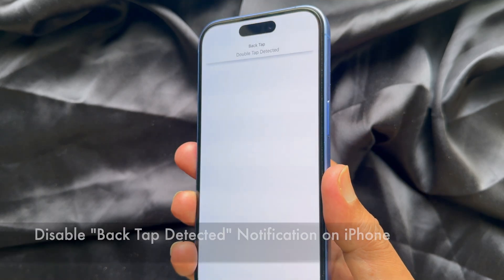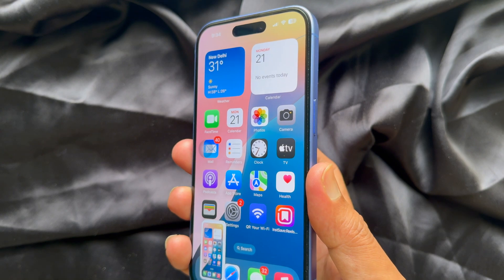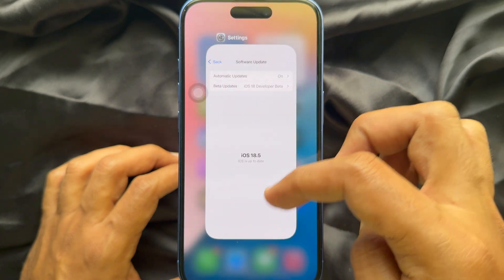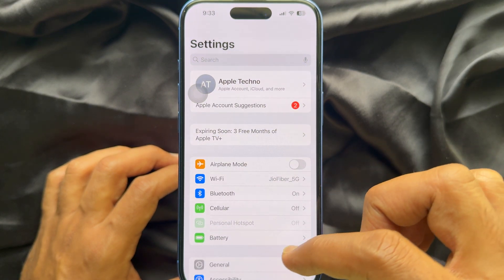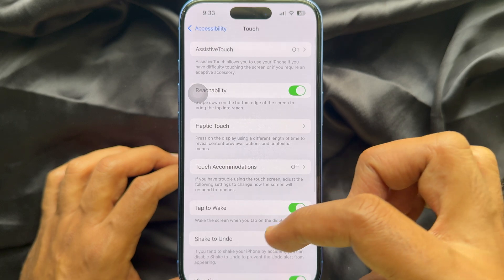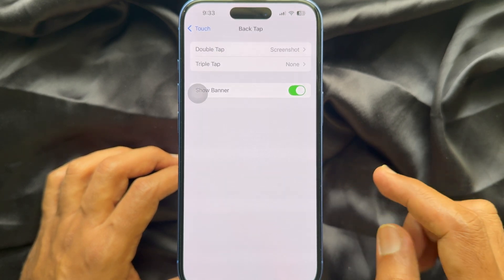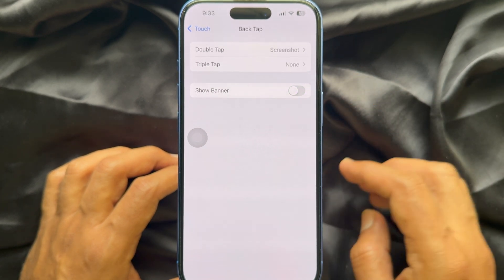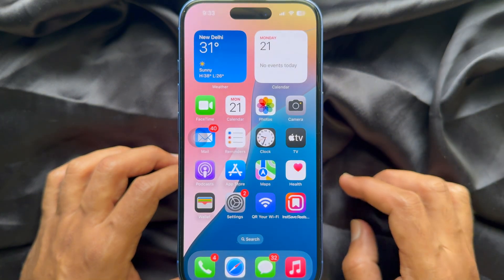How to Disable "Back Tap Detected" Notification on iPhone iOS 18.5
How to Disable "Back Tap Detected" Notification on iPhone iOS 18.5. During early versions of the iOS 18.4 beta, the Back Tap feature for iPhone briefly displayed a Double Tap Detected or Triple Tap Detected banner to let you know that the gesture was successful. You could disable the notification via Settings » Accessibility » Touch » Back Tap » Show Banner. While this feature didn't make the cut in iOS 18.4's official release, it's back in iOS 18.5.